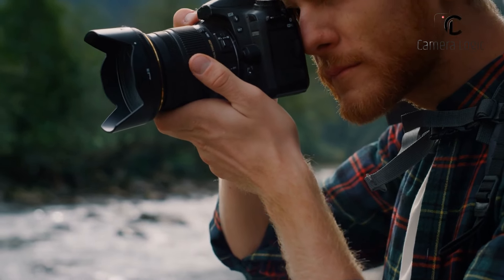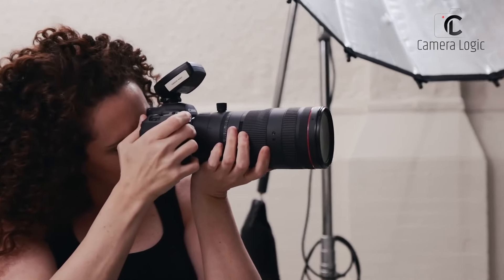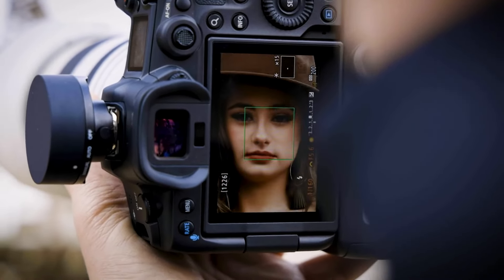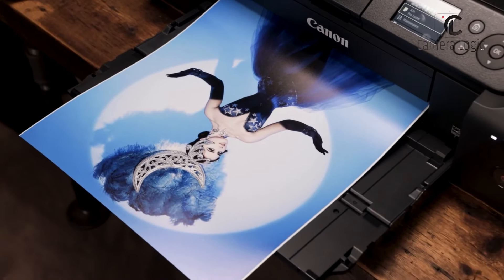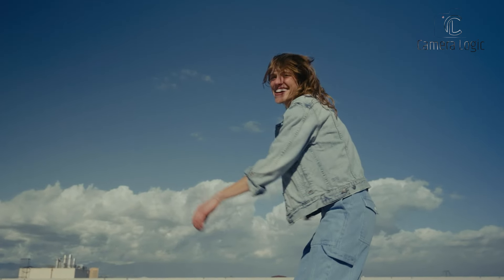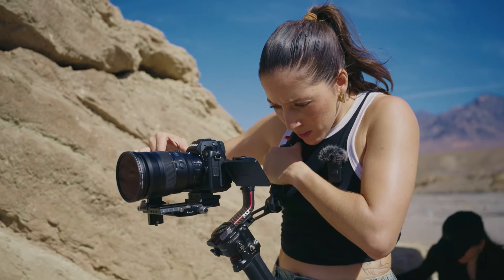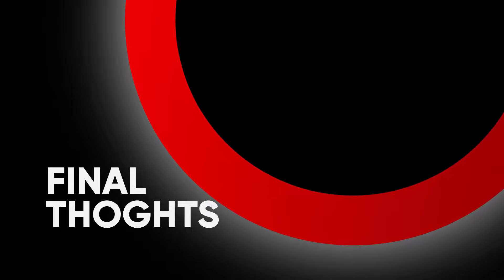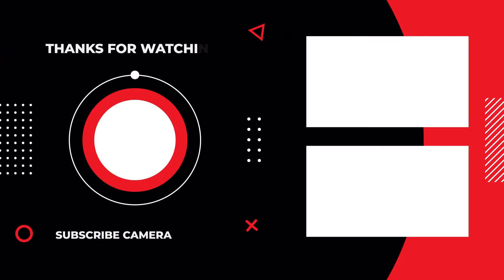Nikon Z6III vs Canon R5II - Nikon or Canon?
The mirrorless camera market is fiercely competitive, with the Nikon Z6 III and Canon EOS R5 Mark II as prime examples. These flagship models represent years of technological advancement from two photography giants. In this video, we have taken a deep look into these two cameras, the Nikon Z6 II vs Canon EOS R5 Mark II to help you decide which camera best suits your needs.
0:00 - Intro
0:48 - DESIGN & BUILD QUALITY
1:37 - DISPLAY
2:35 - IMAGE QUALITY
3:49 - AUTOFOCUS PERFORMANCE
4:42 - VIDEO CAPABILITIES
5:48 - FEATURES & CONNECTIVITY
6:53 - BATTERY
7:43 - FINAL THOUGHTS
8:32 - Outro